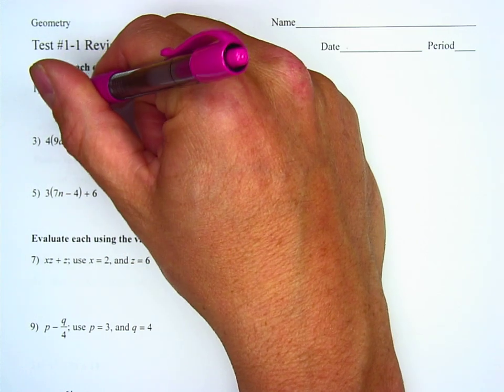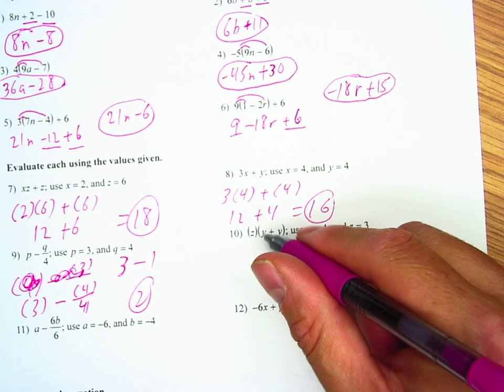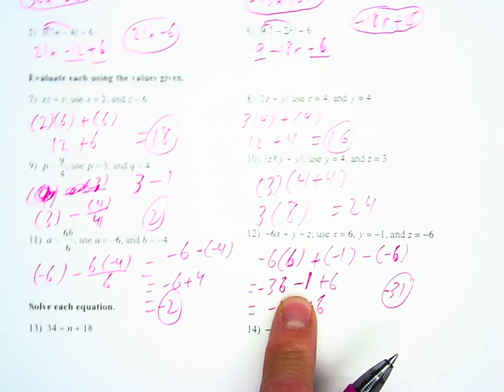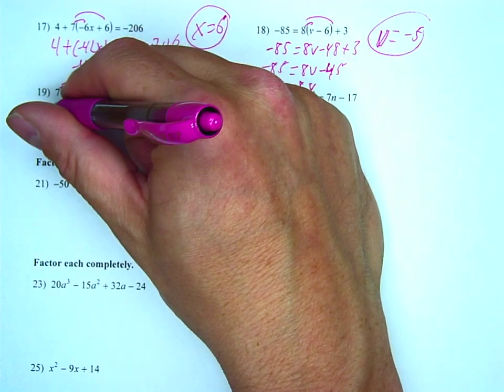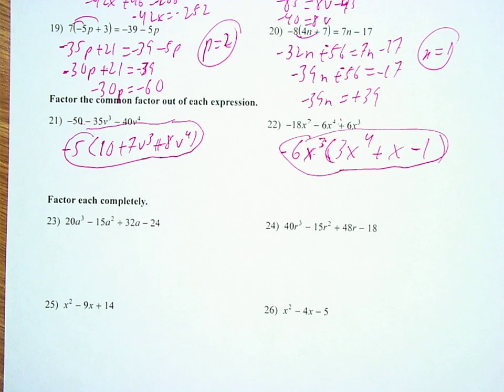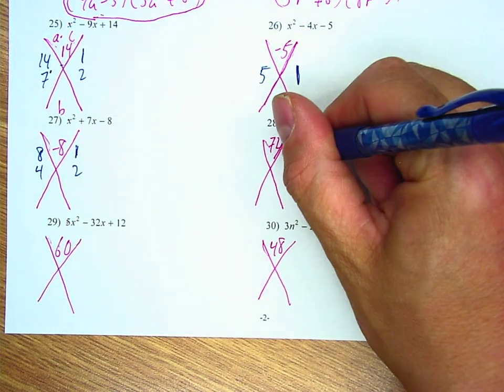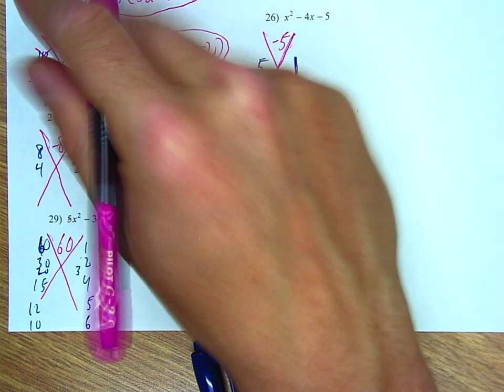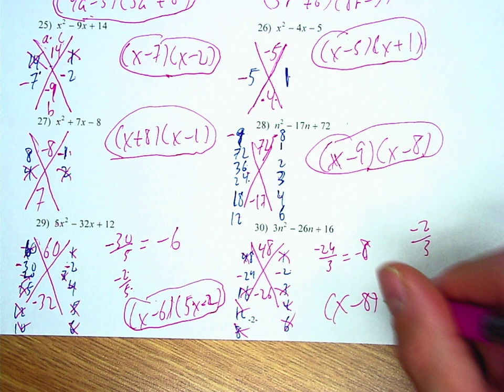test 1-1 review